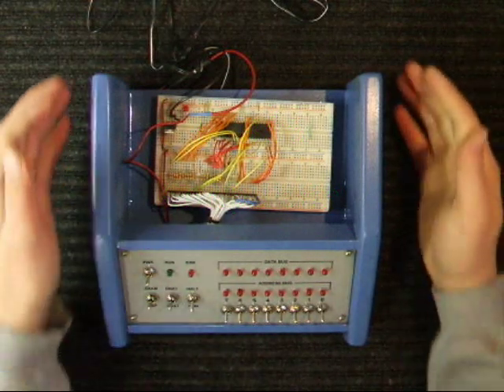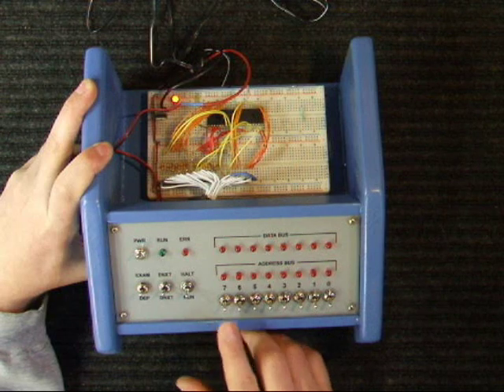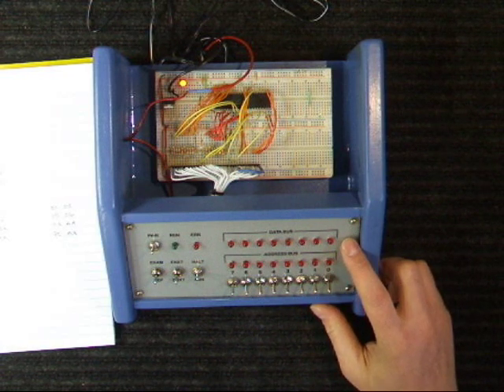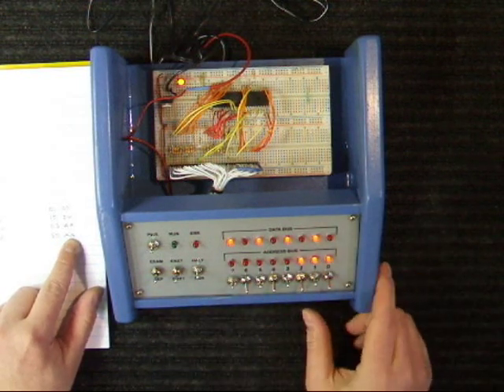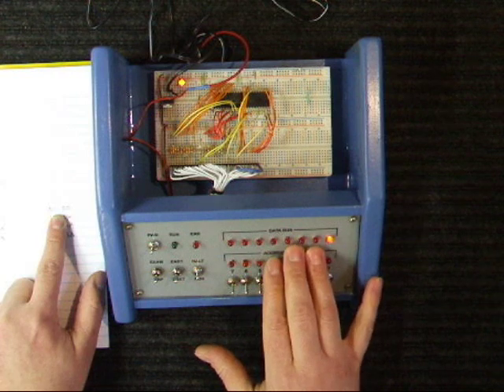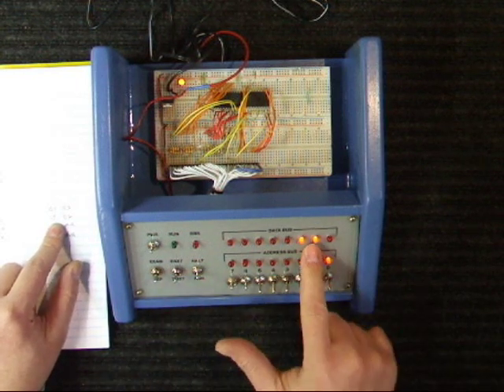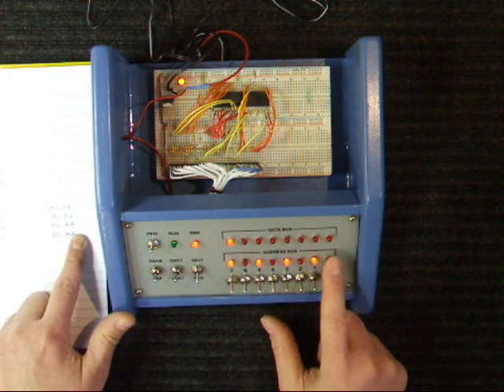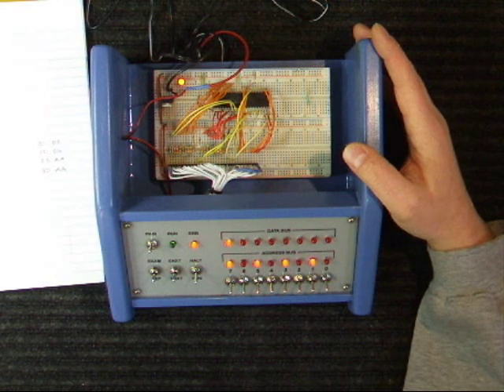My retro 8 bit computer.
The beginning of an 8 bit computer. It's in the spirit of the Altair. It's running on a pic 18F4685. It has 256 bytes  of memory. At the moment it has a very small list of opcodes, but I will be adding to them.